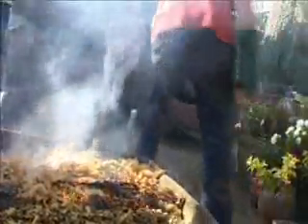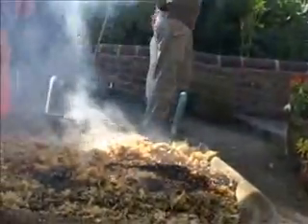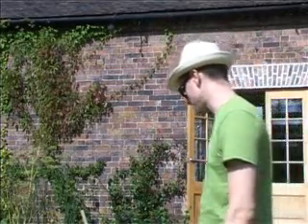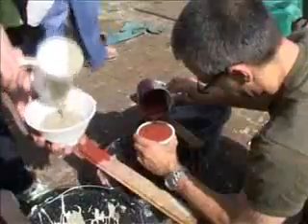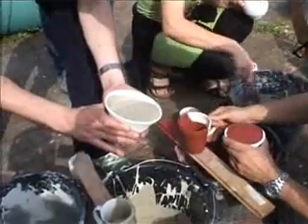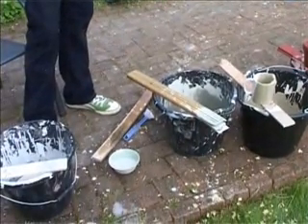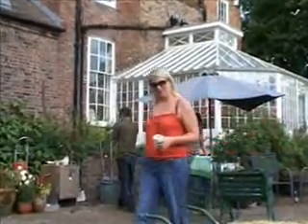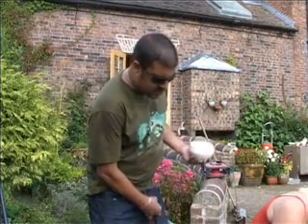RAKU FIRING - ASHES TO ASHES RAKU FIRING AND CRICKET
A raku potfest; snippets of a weekend spent glazing and raku firing previously fired biscuit pots and experimenting with glazes, applications and firing temperatures to get different effects.  After the appropriate temperature was reached in the propane gas kiln the pots were immediately removed and put into oak sawdust and left there for about 10 minutes.  Any sawdust catching fire was smothered to stop  fire spreading  and encourage smoke. Then the pots were cleaned up and polished using water and a sponge scourer.  The effects were myriad and beautiful.  All the while the radio commentary is running of England winning The Ashes.